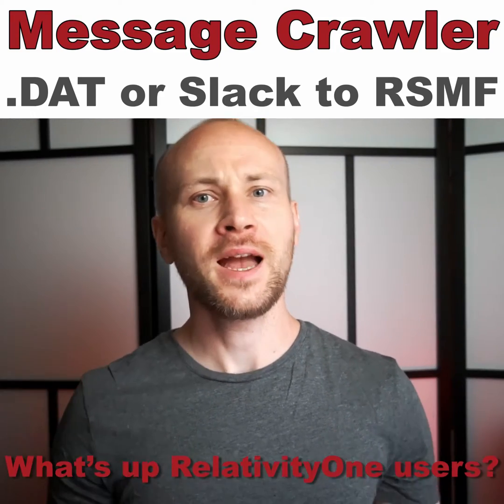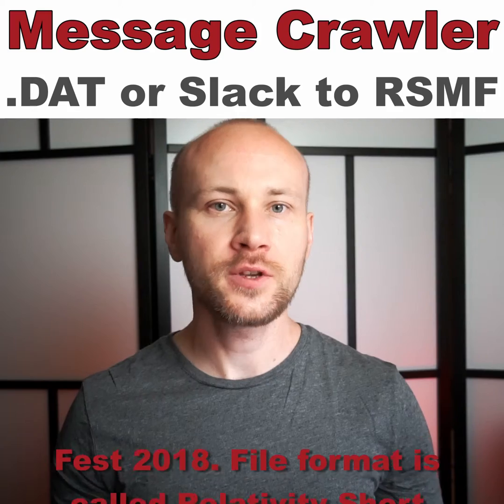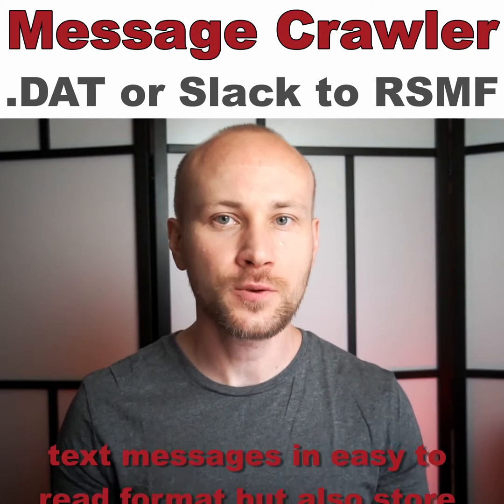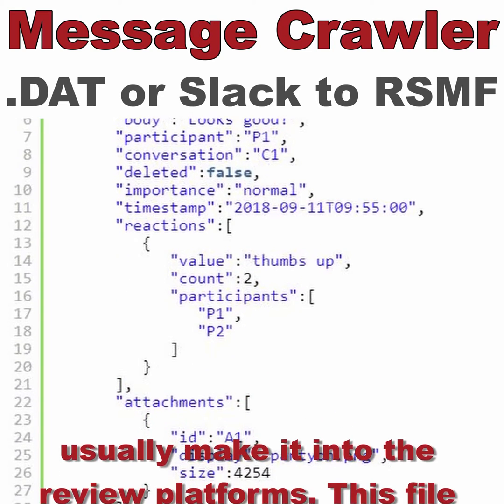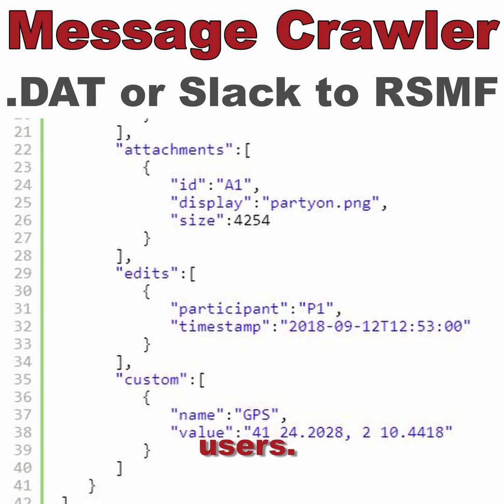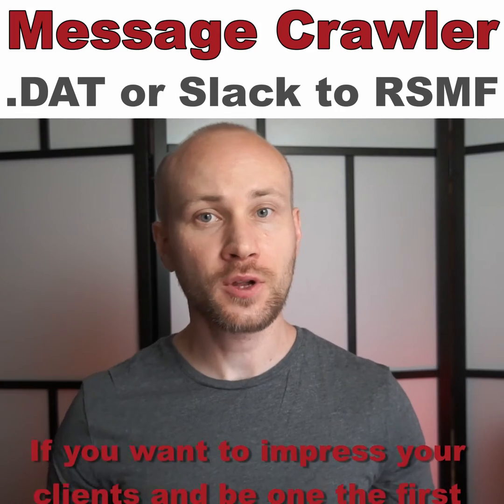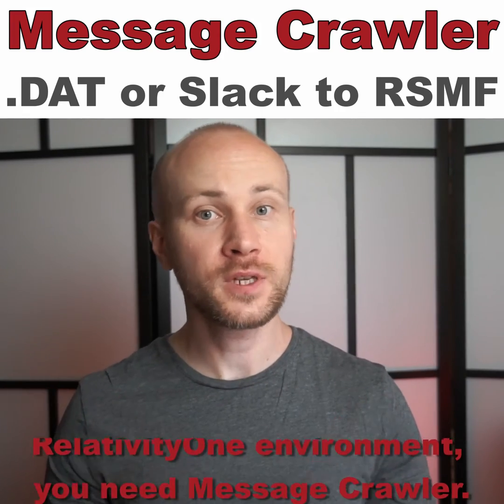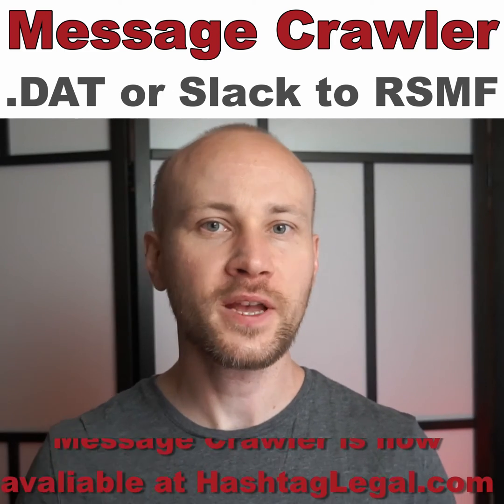Message Crawler - .DAT or Slack to RSMF Converter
Message Crawler can convert industry standard DAT files or Slack export to new file format that stores text messages inside Relativity. This file format is known as RSMF and is a convenient way or reviewing text messages.
Message Crawler is a paid application and can be purchased